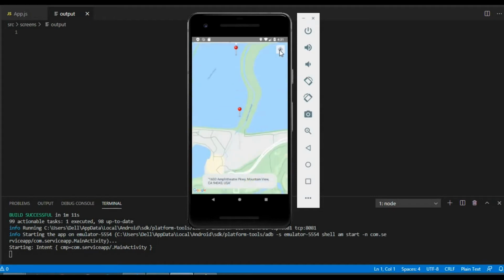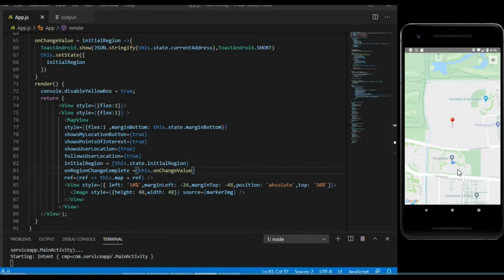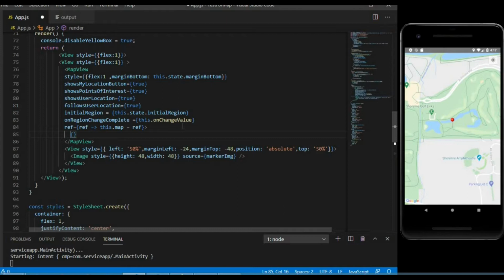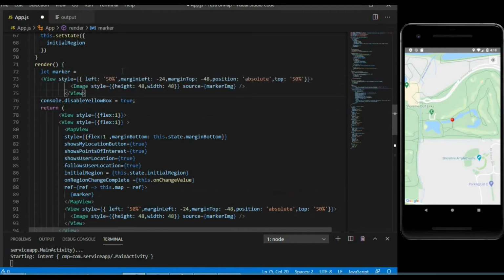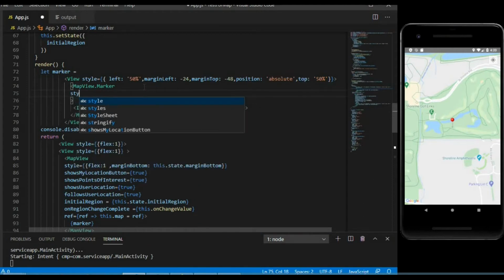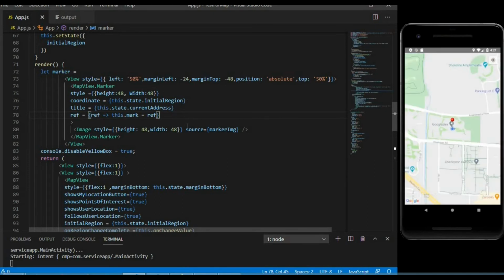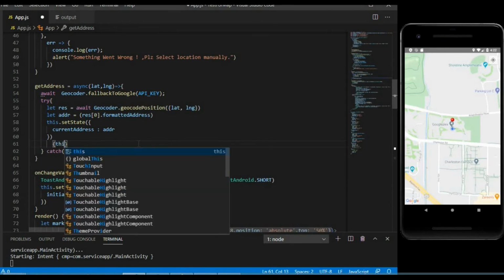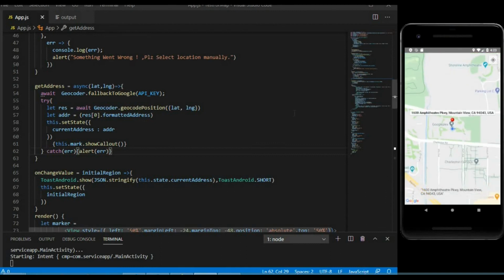Custom Marker in React Native | Uber like Marker | React Native Maps tutorial (part-4)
In Custom Marker in React Native i have tried to make Uber like marker using react-native.